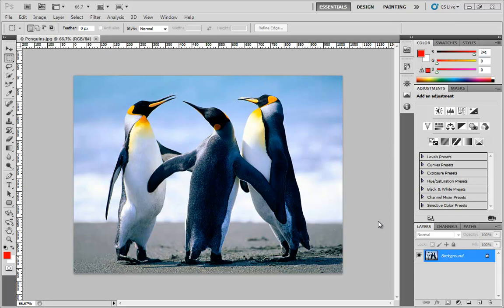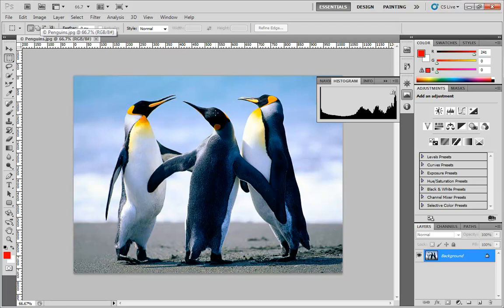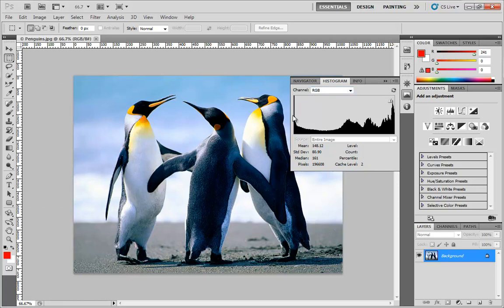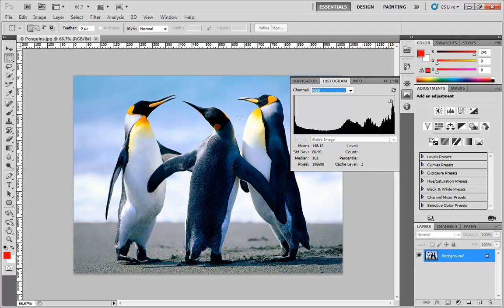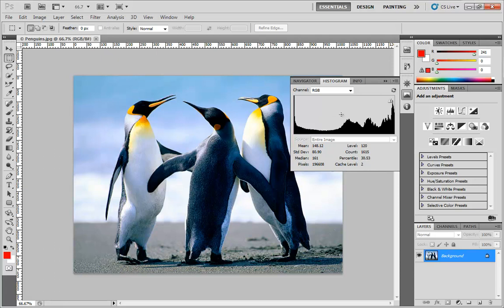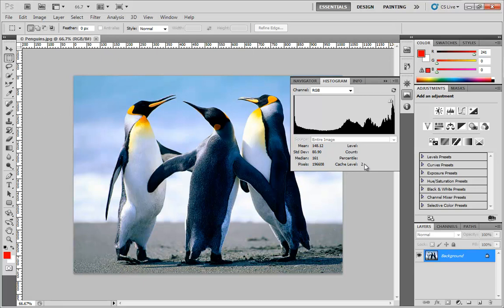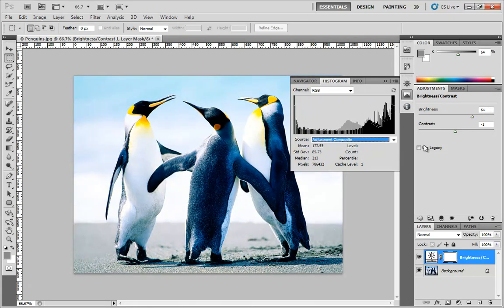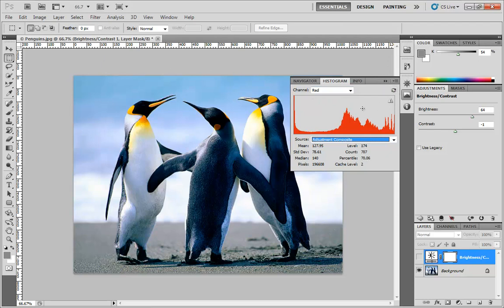[3D Buzz][Photoshop CS5 Fundamentals] 049. Histogram